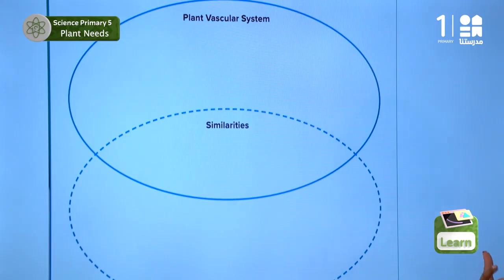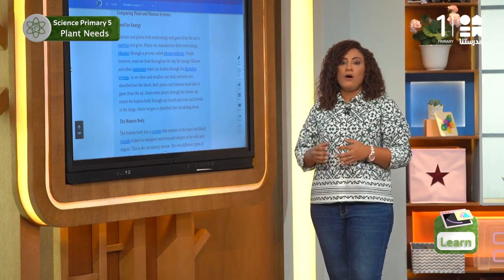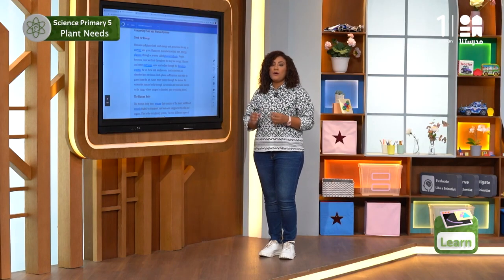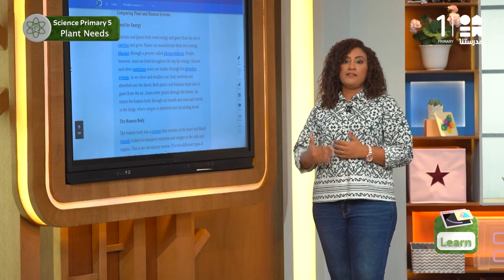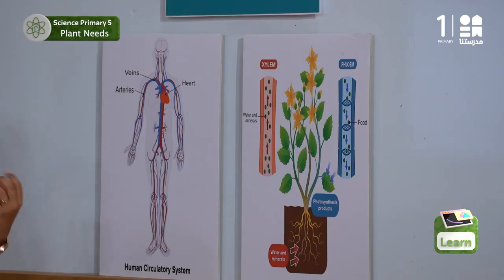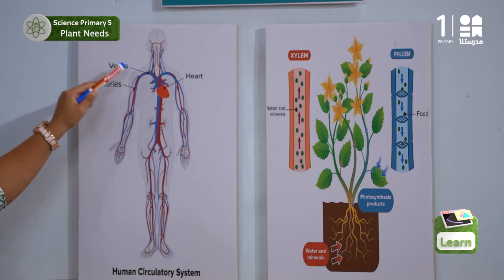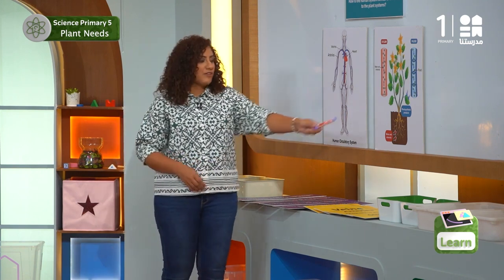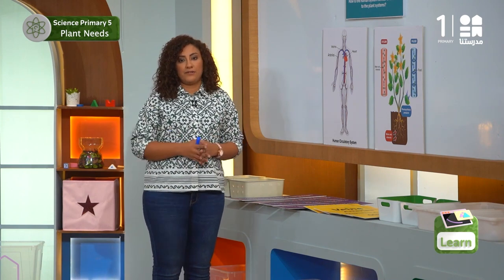Plant Needs | science | الصف الخامس الابتدائي